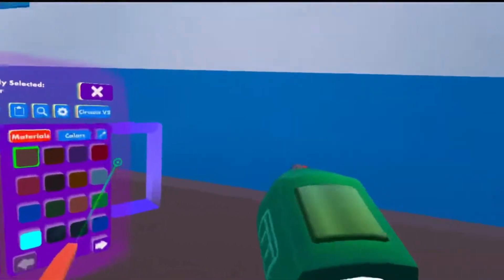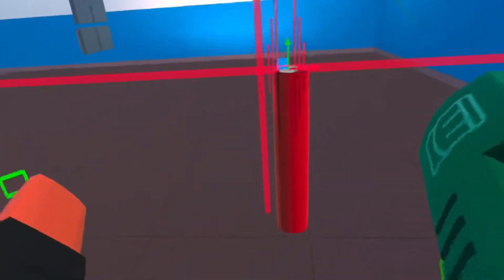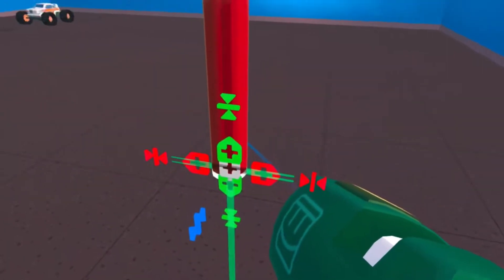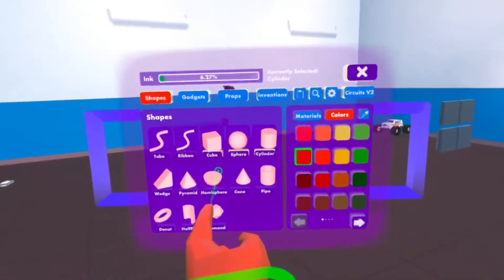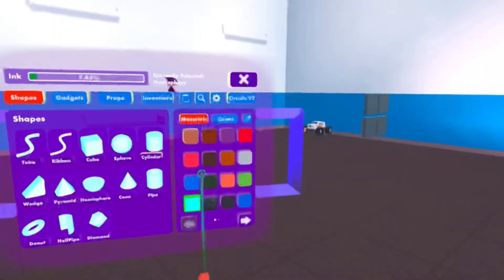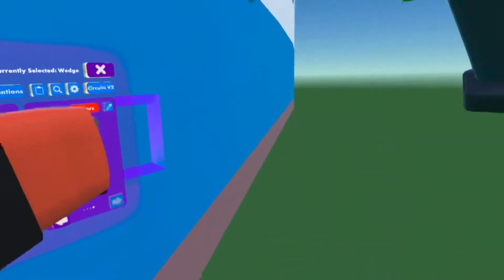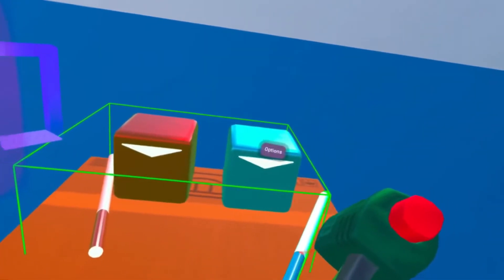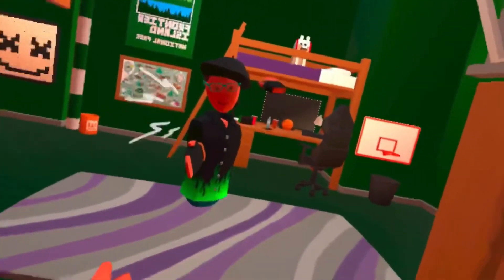Level 50 Sells His First Invention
A level 50 makes his first rec room plus invention... what could go wrong?